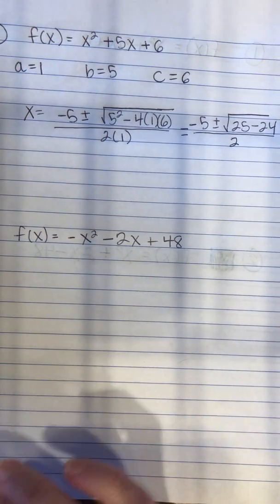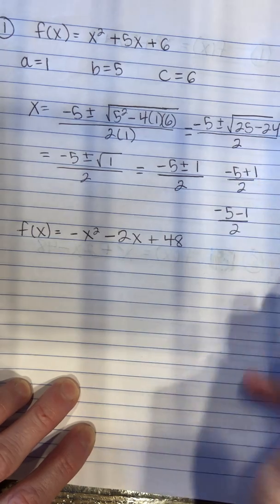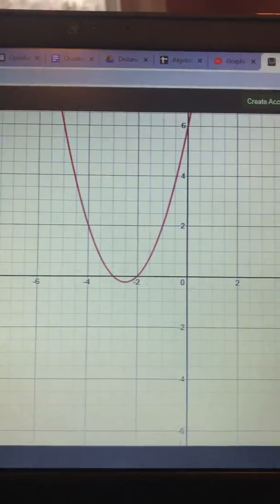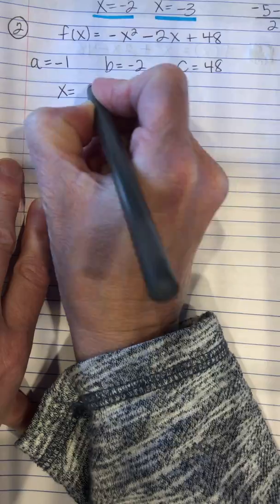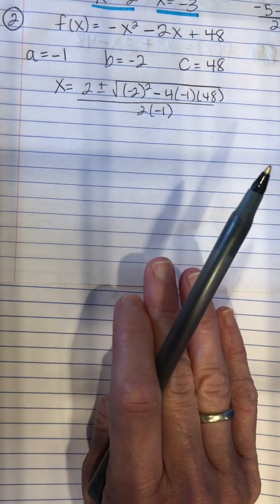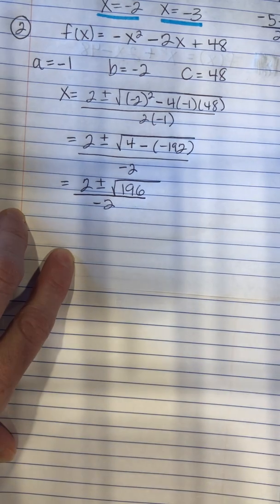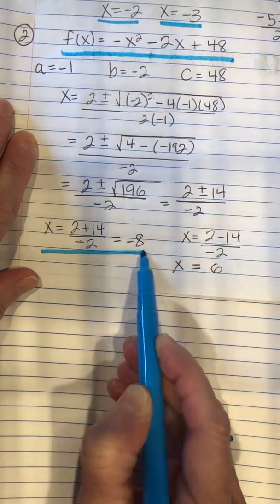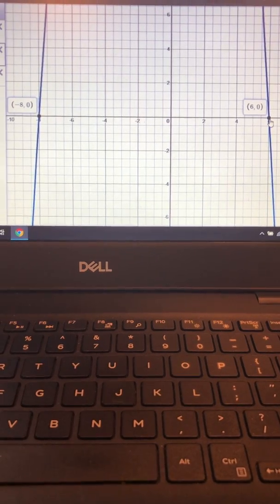Ms. Blew’s Algebra Clues: More quadratic formula examples